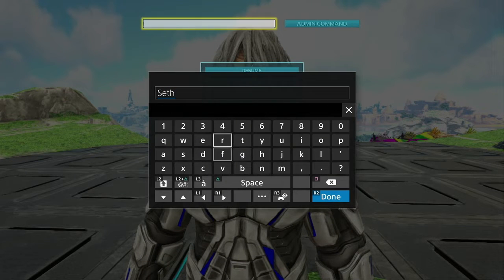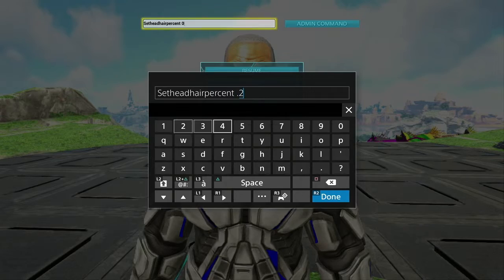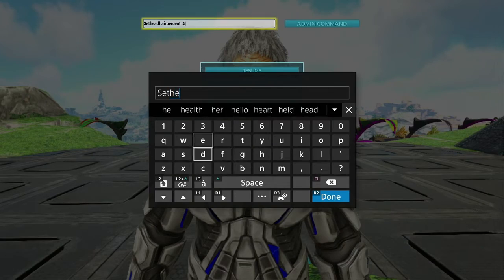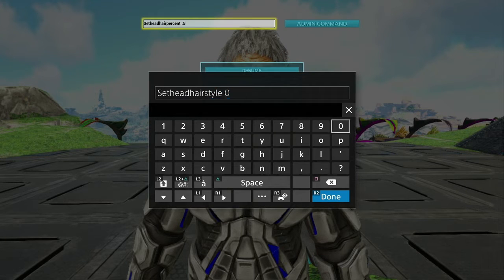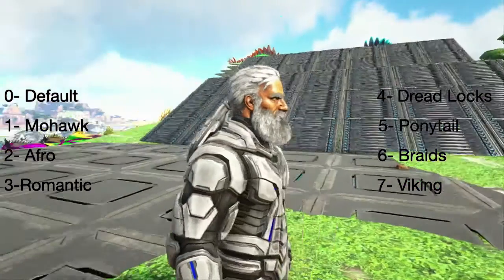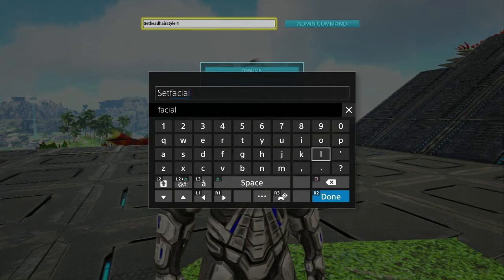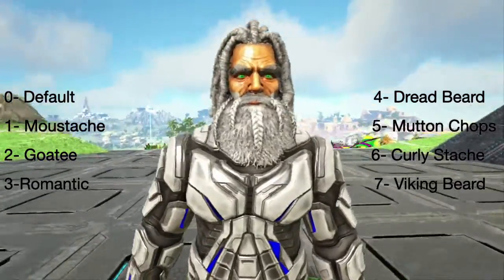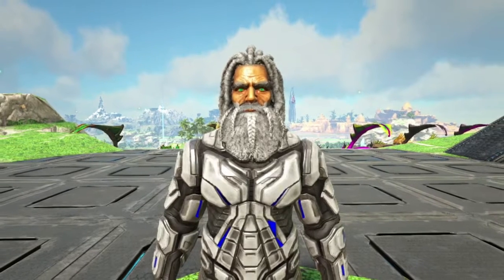Ark Hairstyles Command and Ark Facial Hairstyle Command | FULL Hairstyles and Beards Command List!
Lets snazz up your character with all of the ark hairstyles command you will need.  We will going over all the hairstyles that are available in ark , including the ark facial hairstyle command which will also include all ark beard options available.  Lastly to finish off your makeover I also go over the ark hair growth command so you can choose the individual length of hair that you want for your ark character.  Thanks for hanging out make sure to check out more ark cheats and commands in the playlist down below.